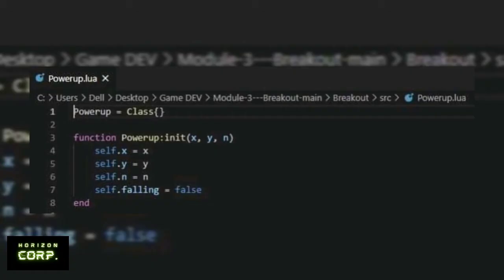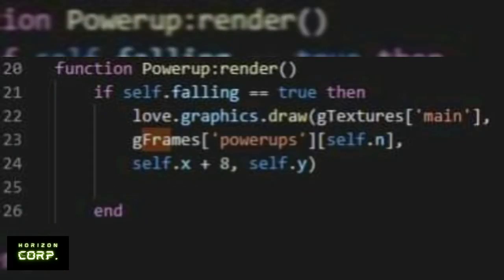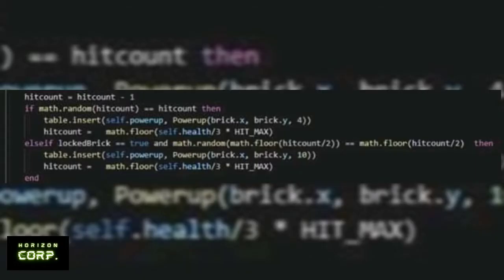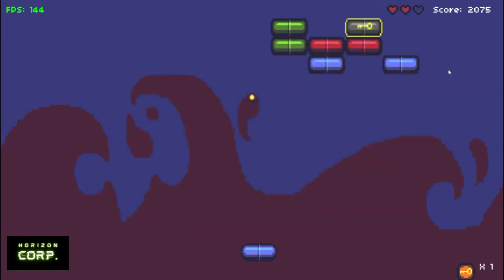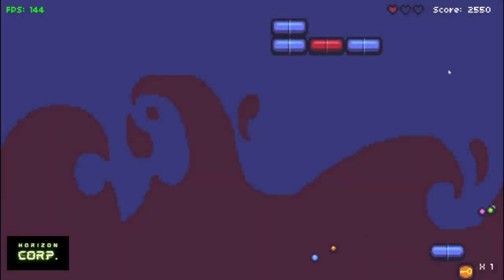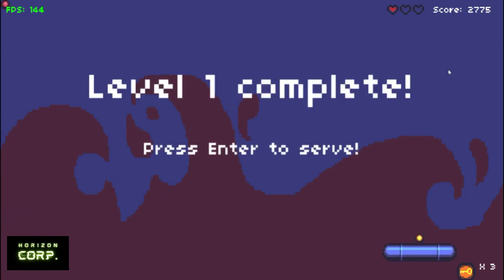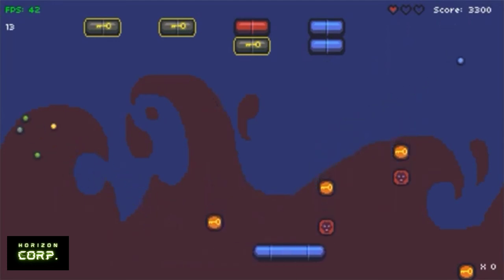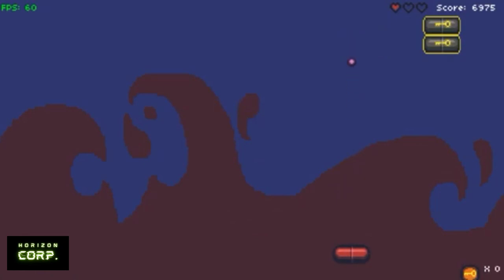Breakout - BSCpE 2-5 Team6